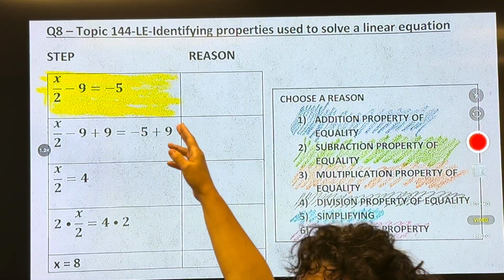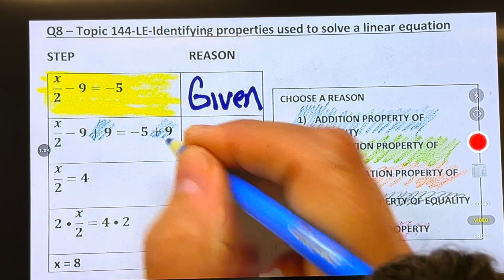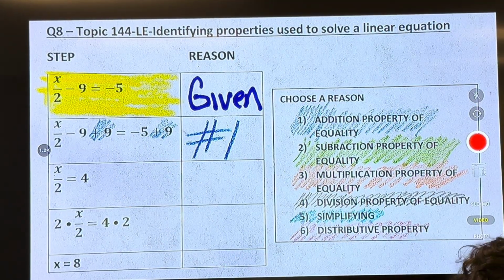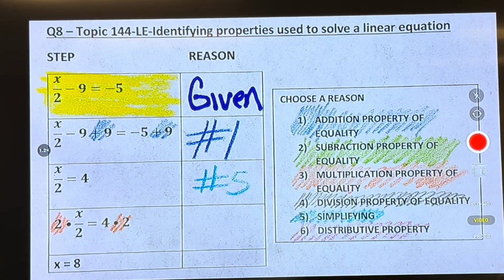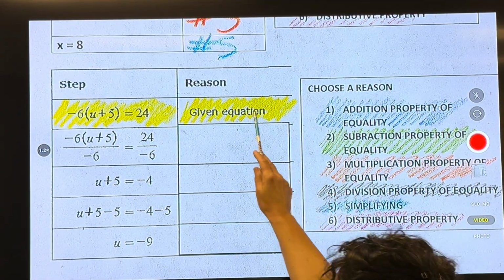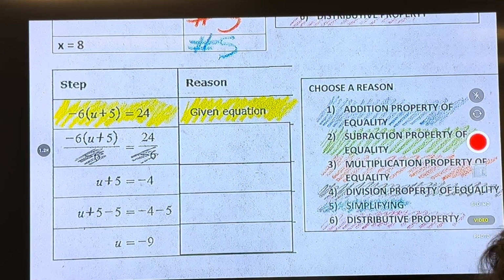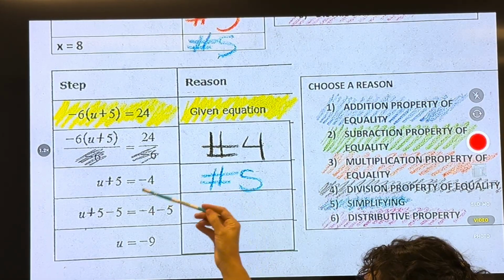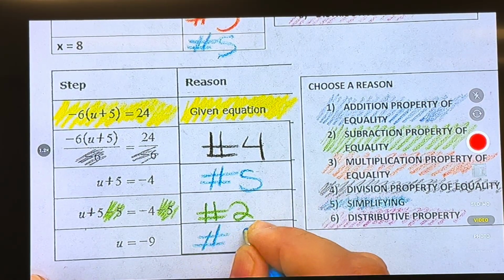Identifying properties used to solve a linear equation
Basic proof, reasons, algebra 1, properties, ￼ALEKS,